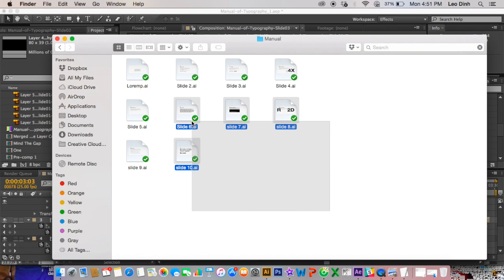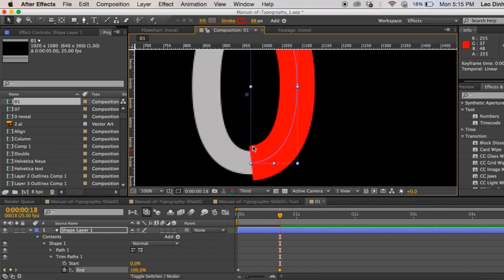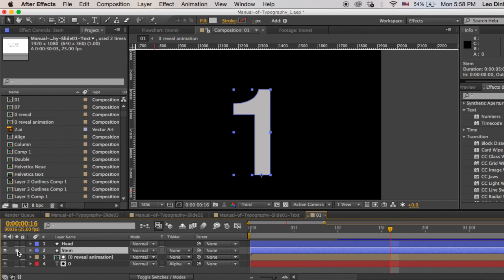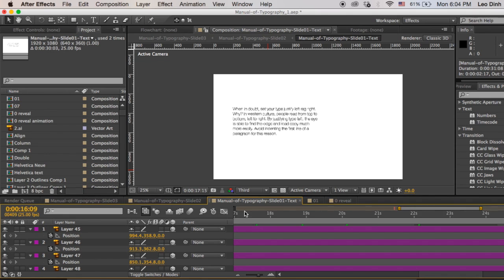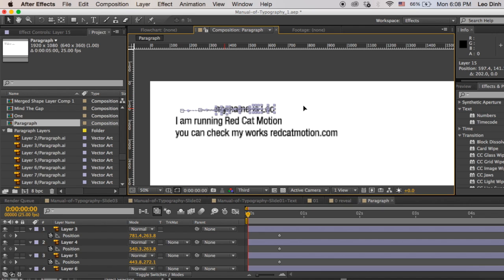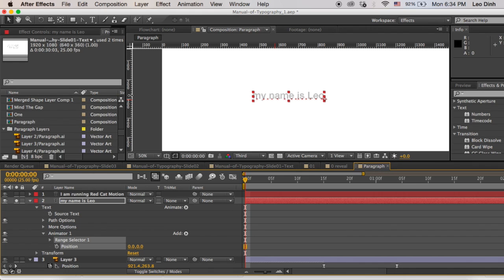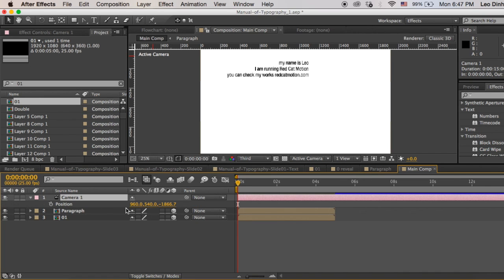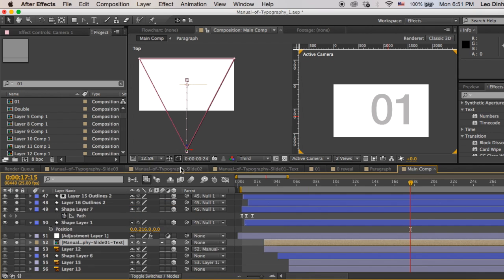Manual Typography's After Effects Tutorial: Part 1 - Learn the basics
Manual Typography teaches you basic fundamentals of using types for your design. This lesson was made by Chris Do, CEO of blind and animade by me.

Many people ask questions of how I did that animation, so I decided to make some after effects tutorials and shows you how I did it. Get ready for the part 1!

and visit my portfolio at redcatmotion.com